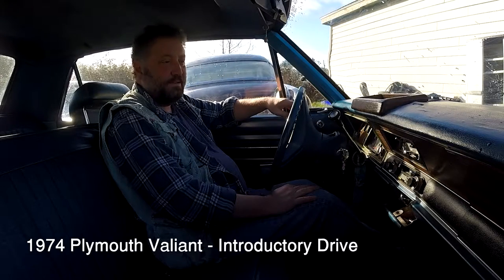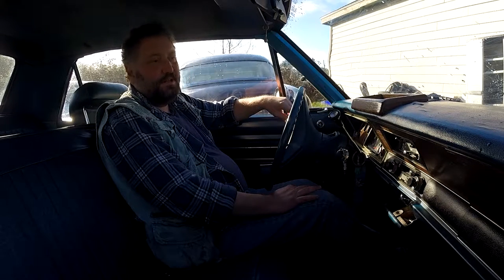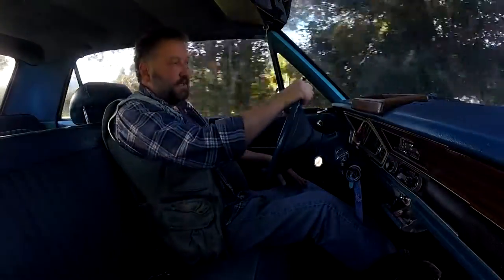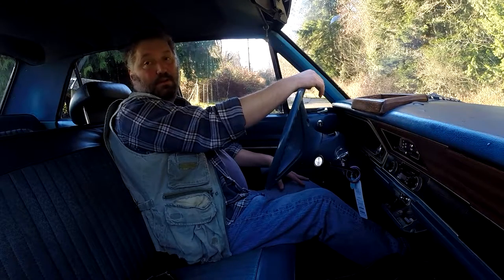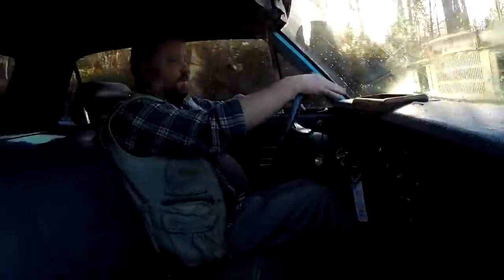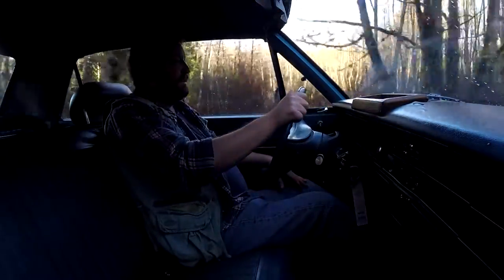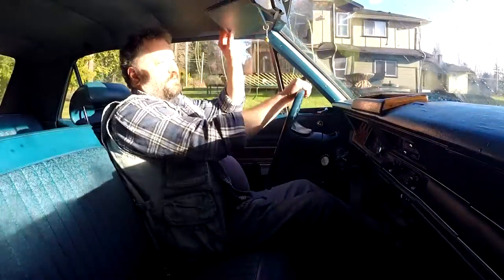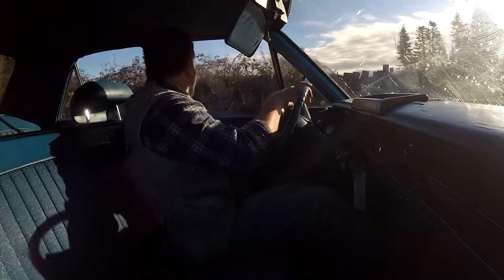1974 Valiant Introductory Drive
December 24, 2016: First drive in 1974 Valiant.